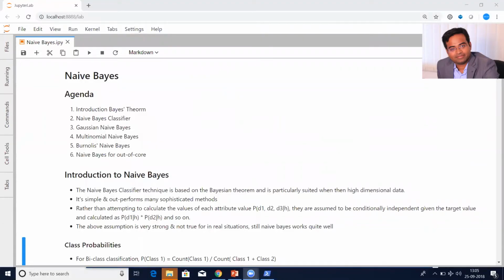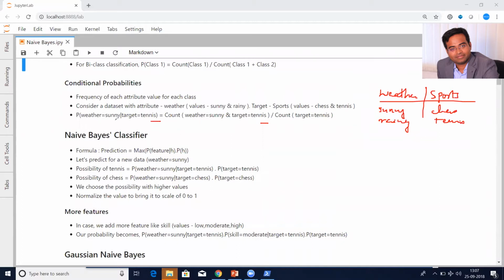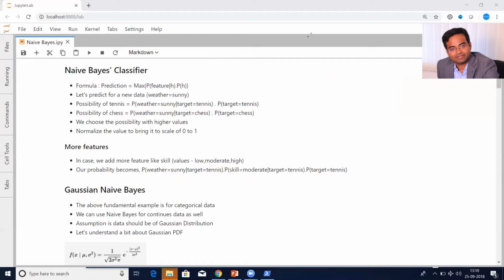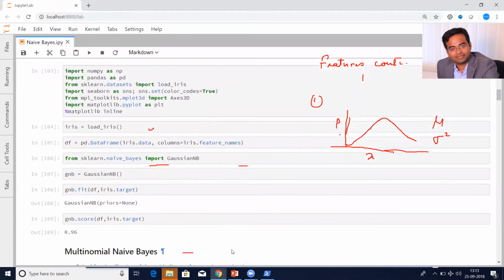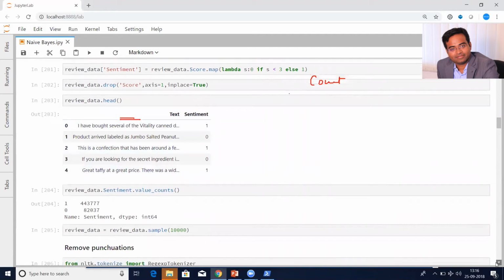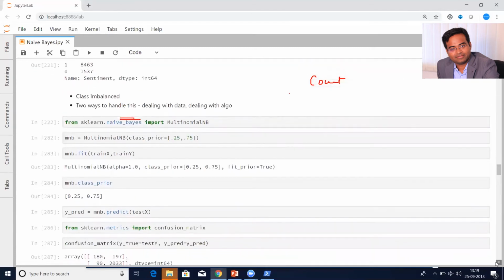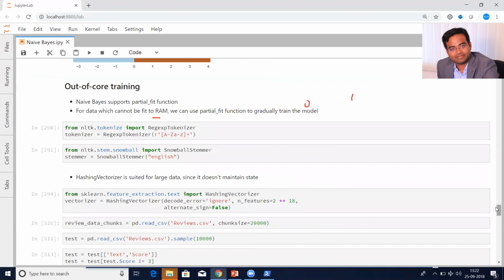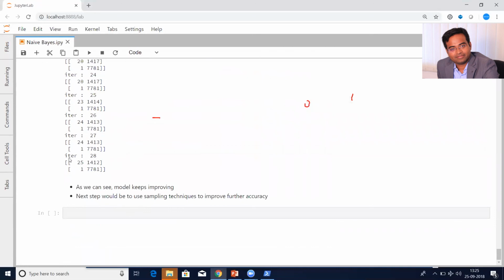Naive Bayes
Agenda
1. Introduction Bayes' Theorm
2. Naive Bayes Classifier
3. Gaussian Naive Bayes
4. Multinomial Naive Bayes
5. Burnolis' Naive Bayes
6. Naive Bayes for out-of-core